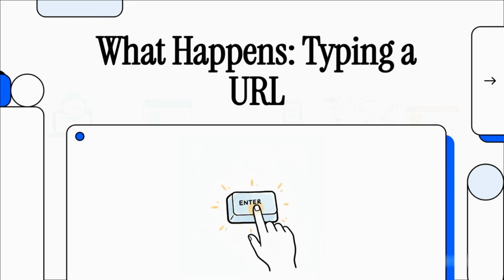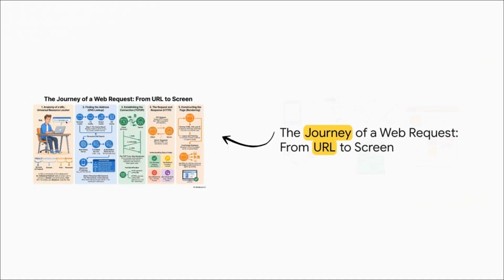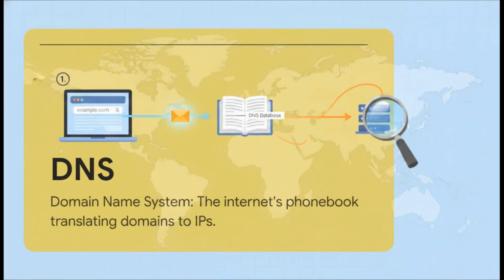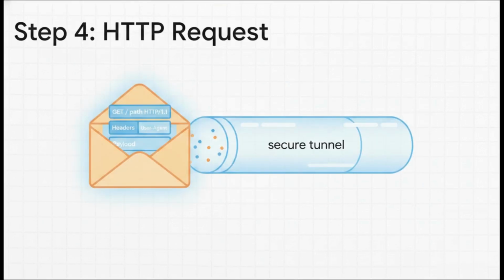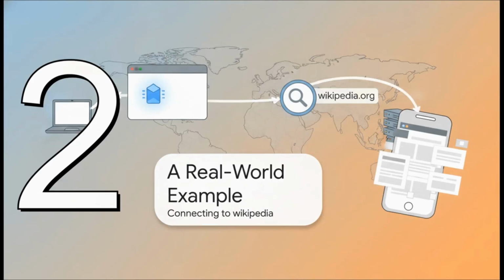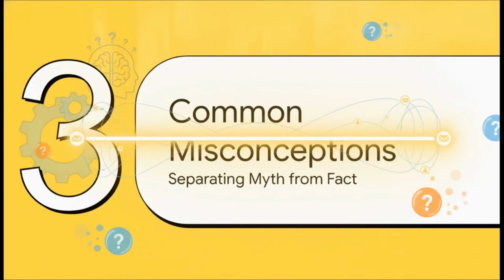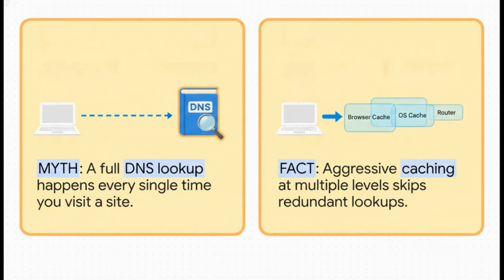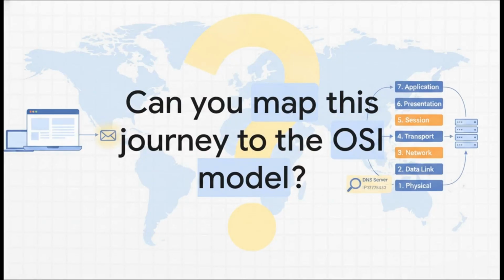What Really Happens When You Type a URL and Hit Enter?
You type a few words, press one key, and a fully built webpage appears almost instantly. It feels like magic — but behind that single keystroke is a journey across your device, your network, and servers on the other side of the planet, all completing in a fraction of a second.

This is one of the most famous interview questions in software engineering, and in this video, we walk through the entire journey from keystroke to rendered page, step by step.

What you'll learn:
0:32 – Why this is one of the most famous interview questions in tech
1:38 – How the browser figures out what you typed (Step 1: Parsing the input)
2:11 – DNS: the phonebook of the internet (Step 2: DNS lookup)
2:38 – Opening a secure connection to the server (Step 3: Establishing the connection)
3:06 – Sending the request and getting a response (Step 4 & 5: HTTP request and response)
3:55 – How the browser builds the page you see (Step 6: Rendering the page)
5:05 – Common myths about how this process works (Section 3: Common internet misconceptions)
6:10 – Why understanding this actually matters (Section 4: Why this knowledge matters)

Sources used in this video:
- GitHub — alex/what-happens-when
- Wikipedia — Domain Name System
- System Design guide — What Happens When You Type a URL Into Your Browser?
- AWS Blog — What happens when you type a URL into your browser?
- Wikipedia — Domain name
- Wikipedia — Paul Mockapetris

This is the first video in a new mini-series on how the internet actually works — next up, we'll map this entire journey using the OSI model.

The Tech Canvas — Complex ideas. Clear pictures.